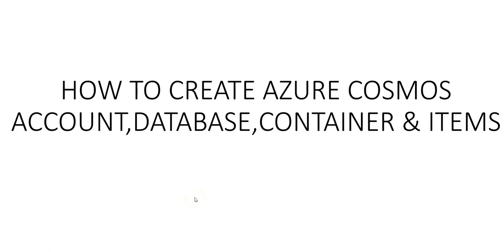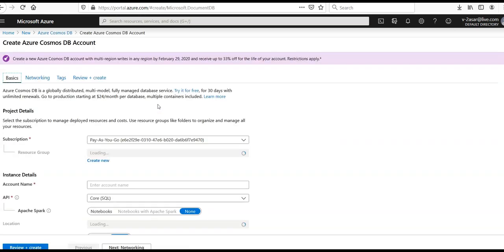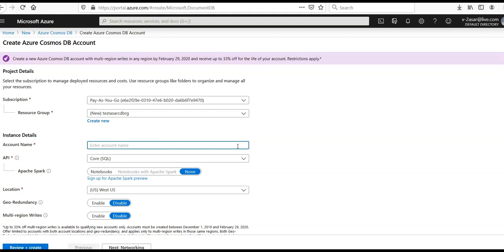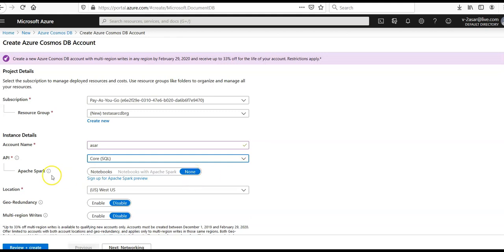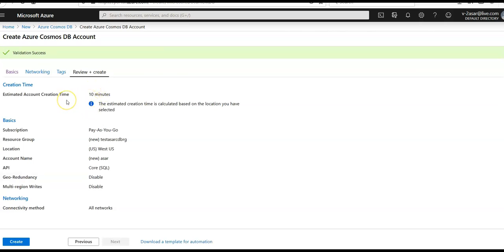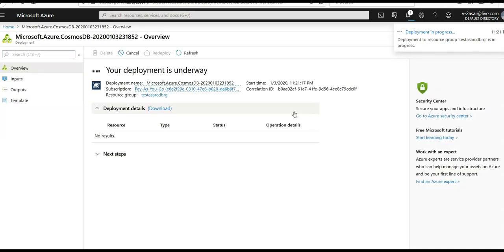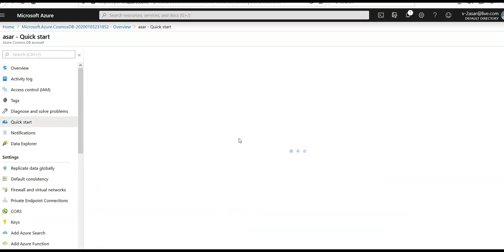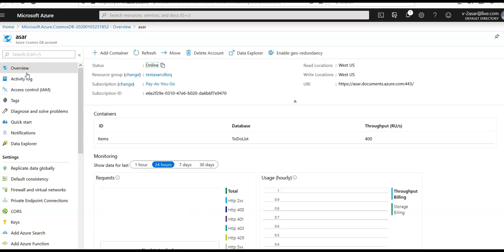HOW TO CREATE AZURE COSMOS DB ACCOUNT